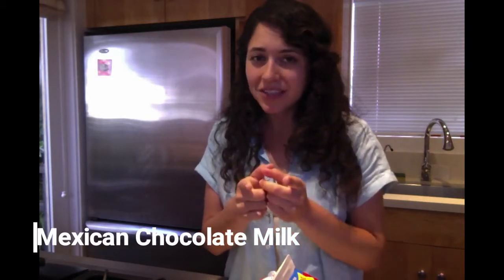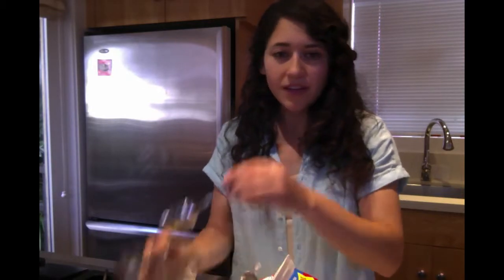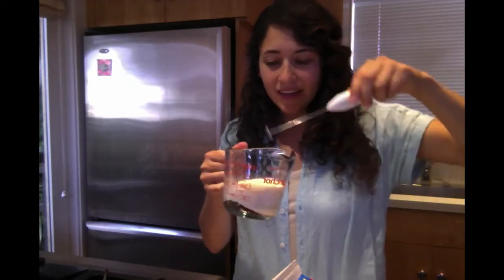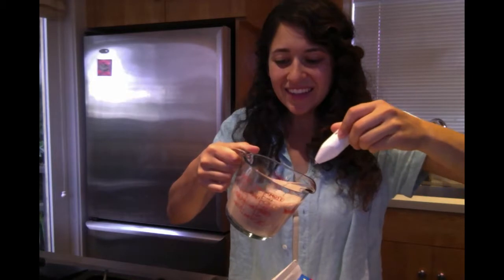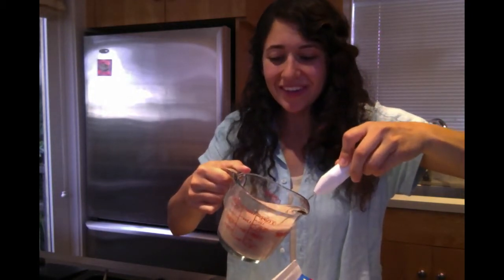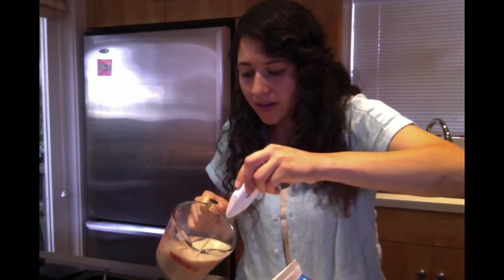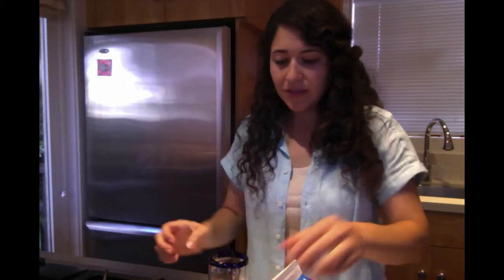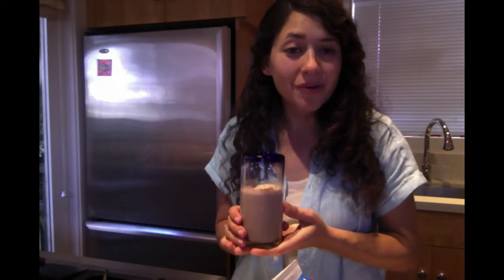ESL food video: How to Make Mexican Chocolate Milk | Food around the World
How to make the refreshing drink, Mexican Chocolate Milk